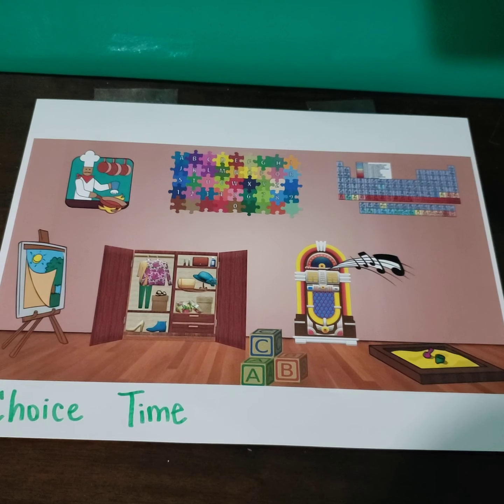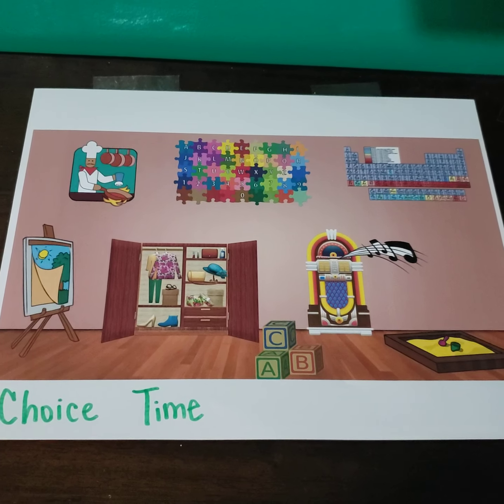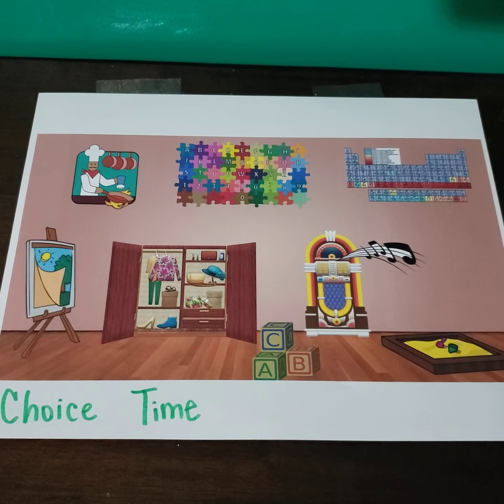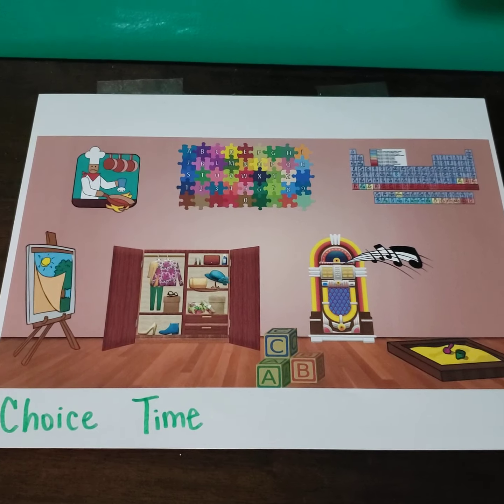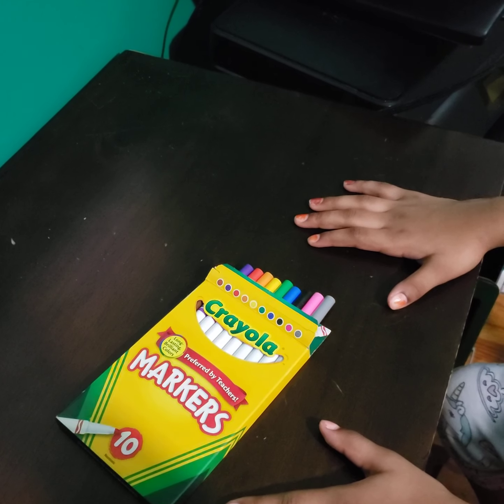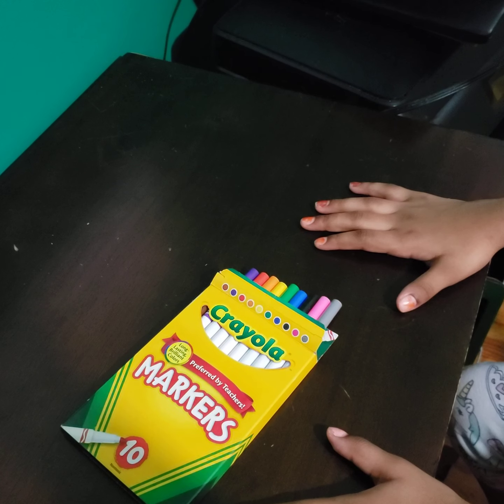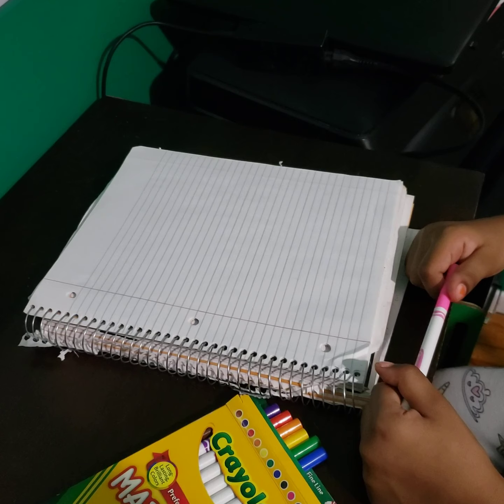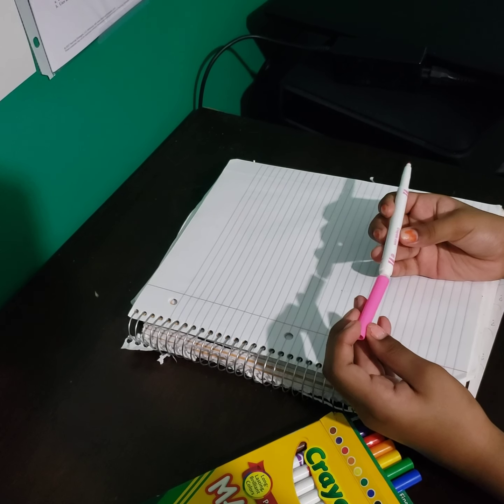Choice Time - Art/Markers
Virtual Learning. Exploring the Art Area Materials.